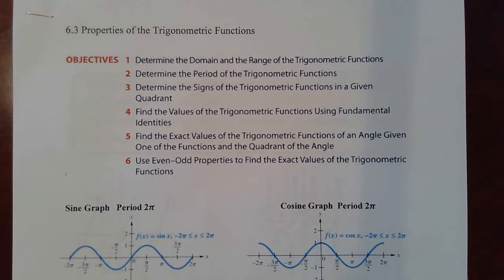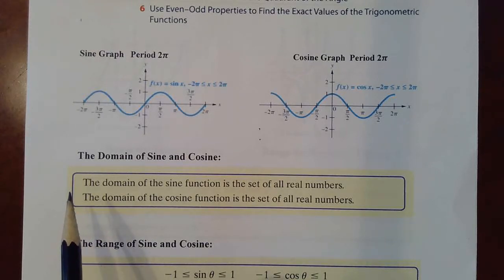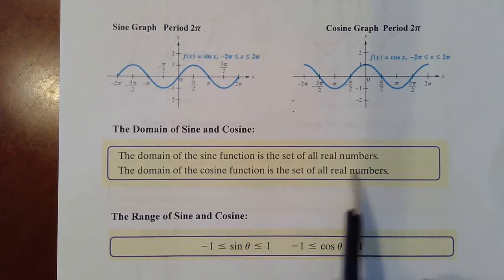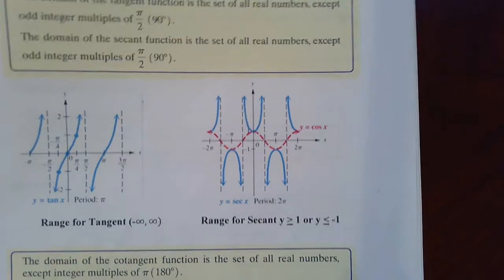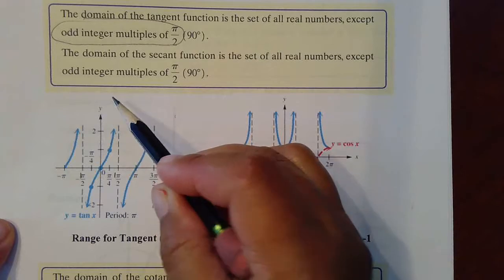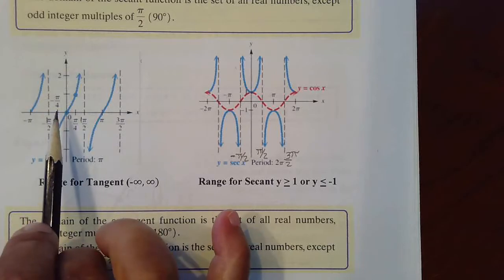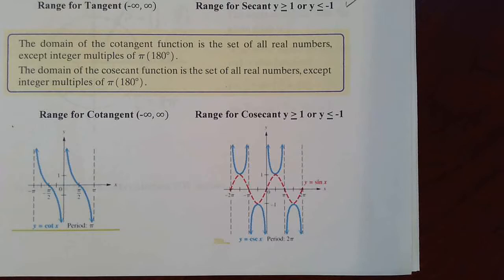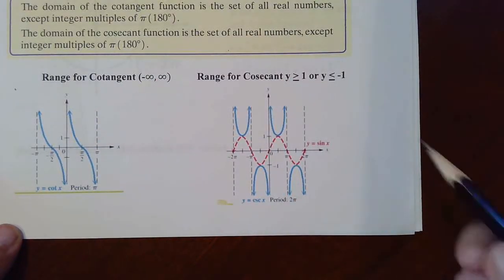MAC1114 Video Sect 6.3 Discuss Theorems and Graphs Pages 1-2